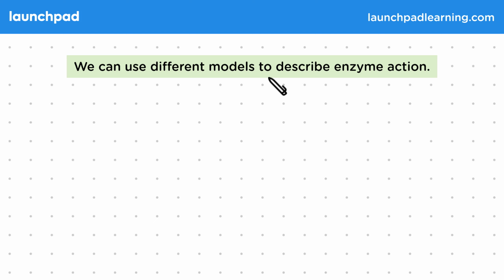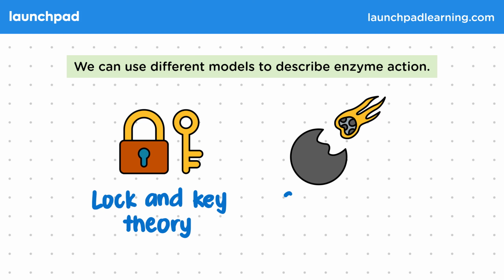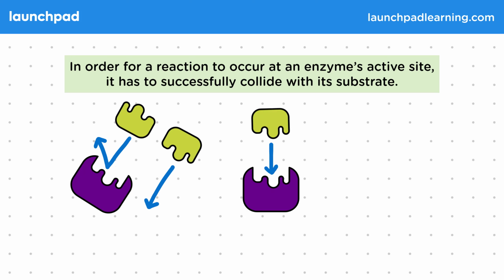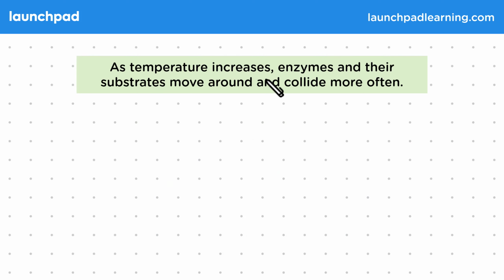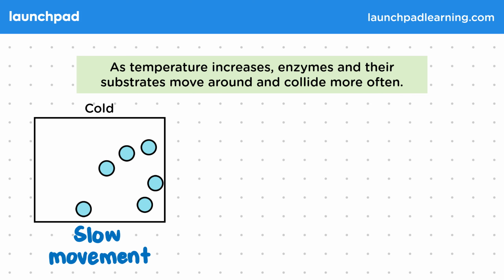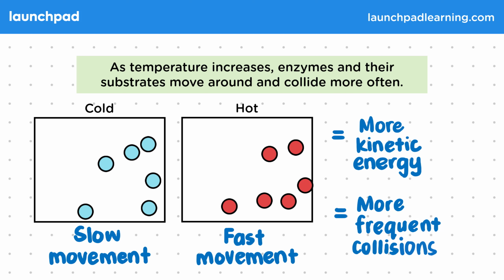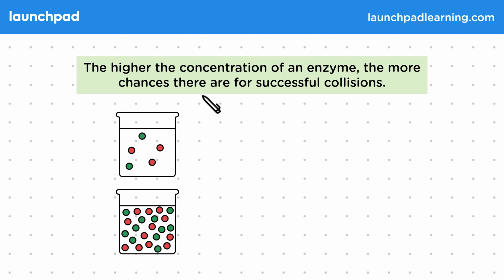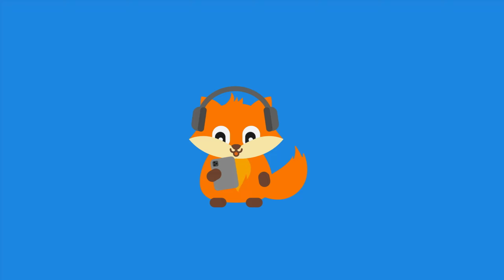Enzymes & Collision Theory - GCSE Biology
🦊 In this GCSE Biology video, we look at enzyme action using collision theory, highlighting that for a reaction to occur, the enzyme's active site must successfully collide with its substrate. Factors such as temperature and enzyme concentration affect the rate of these collisions. As temperature increases, molecules move faster, leading to more frequent collisions. Similarly, higher enzyme concentrations increase the likelihood of successful collisions, thus enhancing enzyme activity.